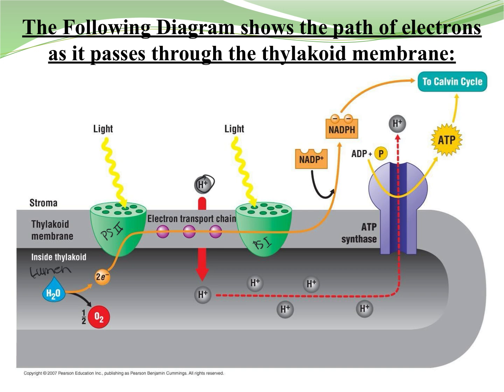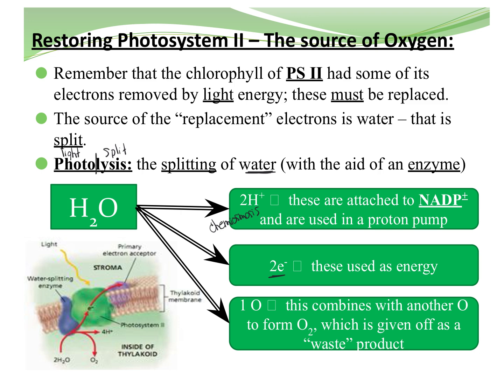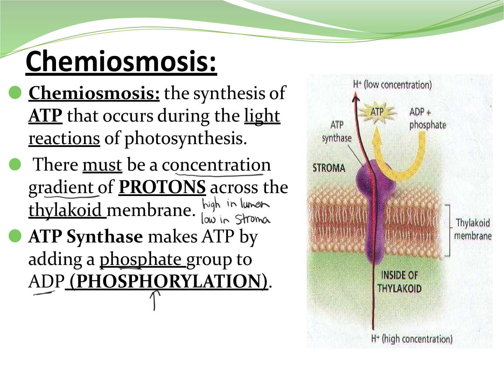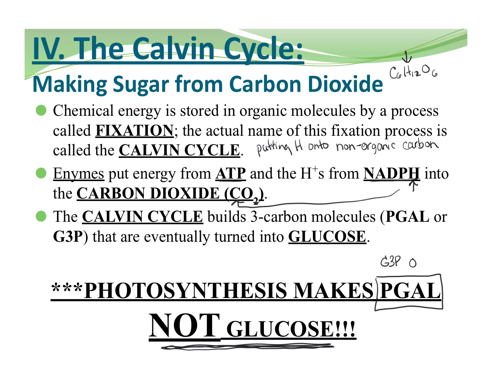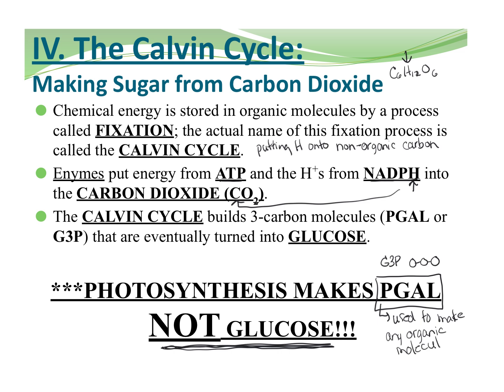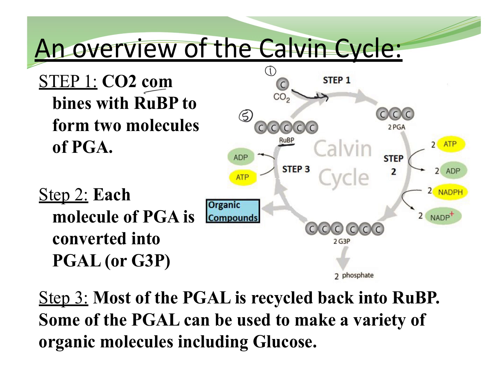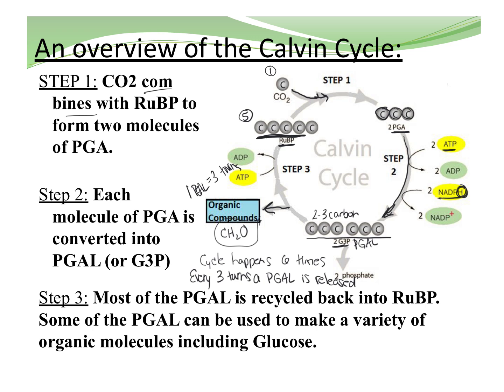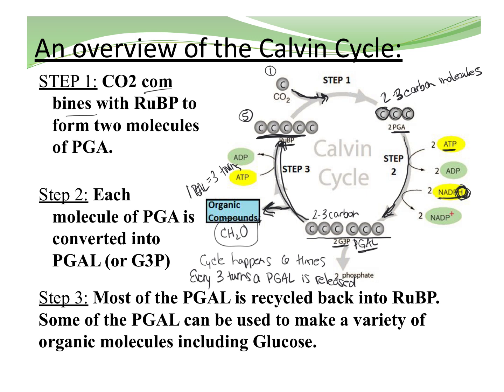Photosynthesis 1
00:00 Slide 1
04:38 Slide 2
05:42 Slide 3
07:19 Slide 4
08:45 Slide 5
12:13 Slide 6